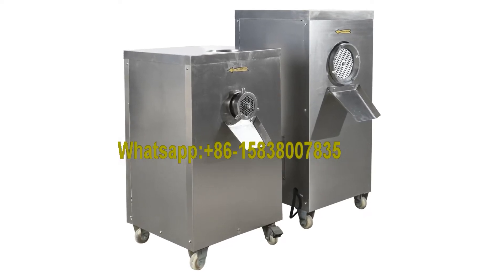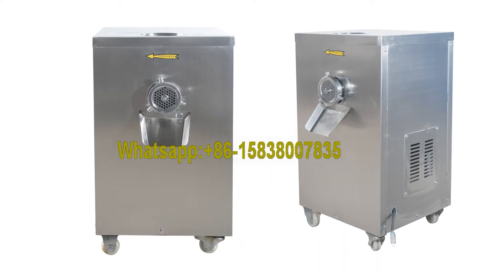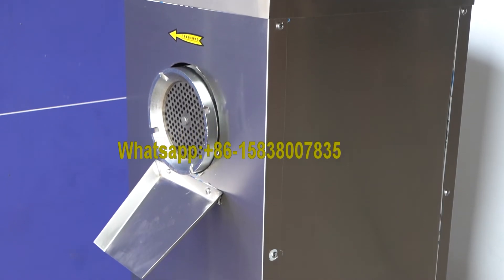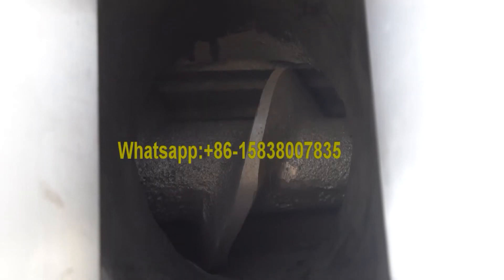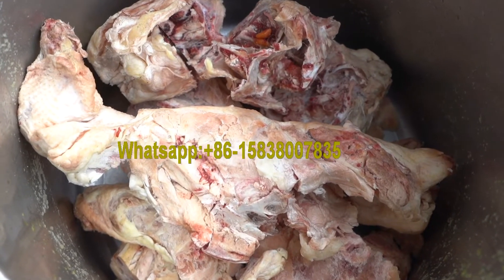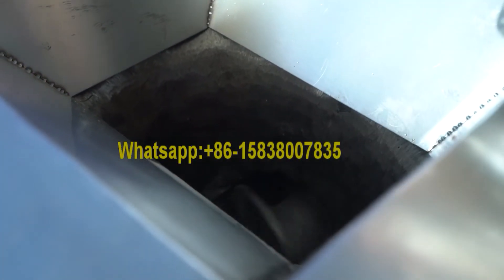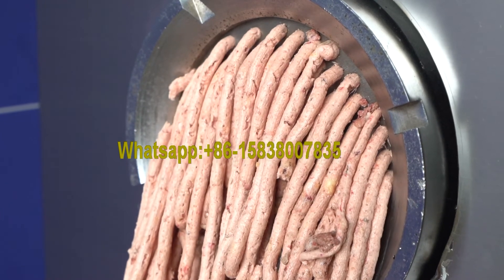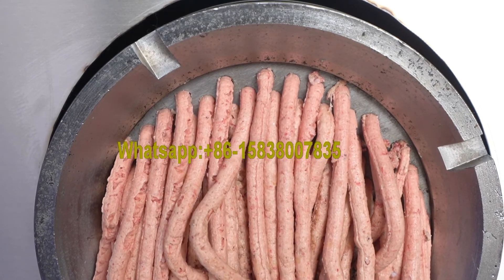Factory sale meat grinder,meat mincer,meat grinder machine,meat mincer machine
This  commercial meat grinder is mainly used to slice, shred or mince meat. This is an ideal equipment for meat shop,meat processing factory,hotel and so on.Full machine is 304 stainless steel material,capacity can be:
Minced Meat 450kg/h
Sliced meat 400kg/h
Shredded pork 200kg/h
Cube Meat 100kg/h
Zhengzhou Runxiang Machinery Equipment Co.,Ltd
Contact：Miss Susan
Skype:annieshuang1129
Wechat:goldenmachinerysue
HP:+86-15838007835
Address:No.41th,Jinsuo Road., High-Tech Industrial Development Zone，Zhengzhou city,Henan province,China